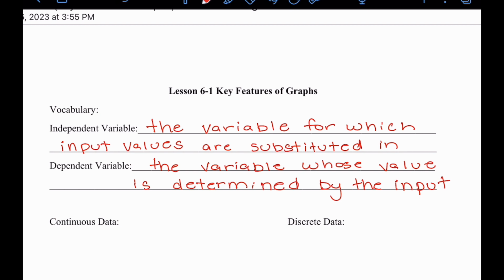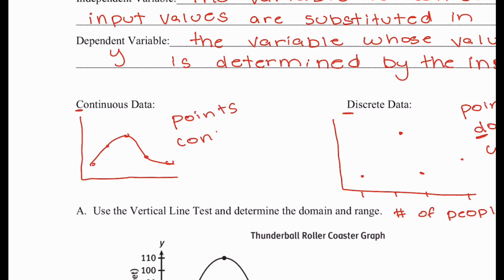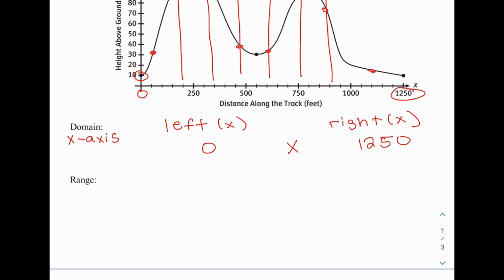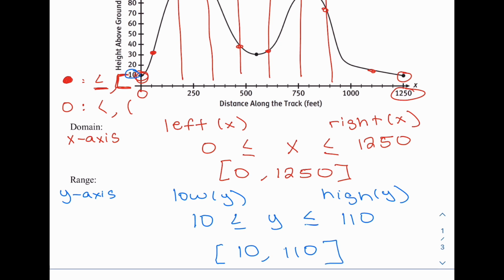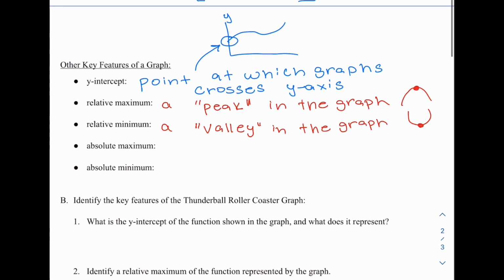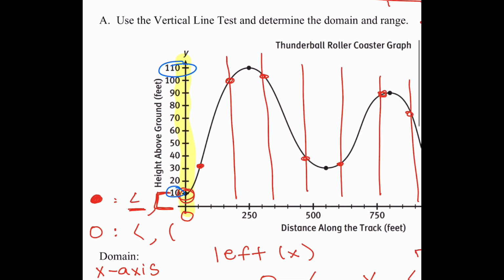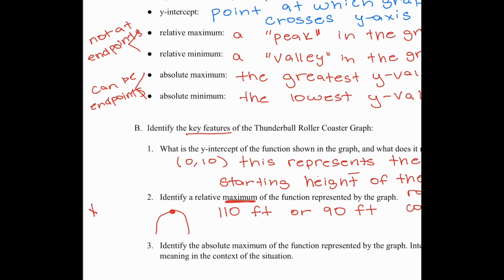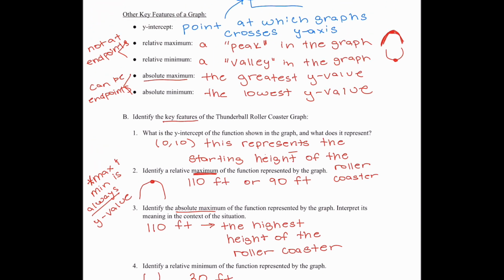Lesson 6-1 Key Features of Graphs